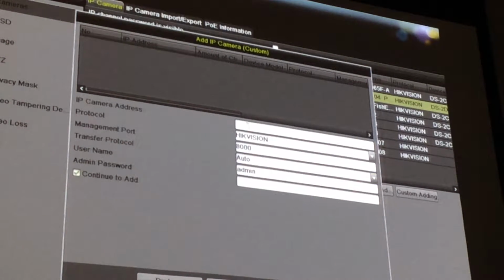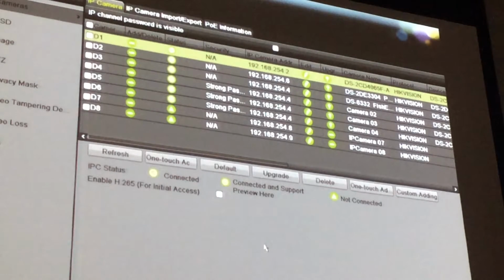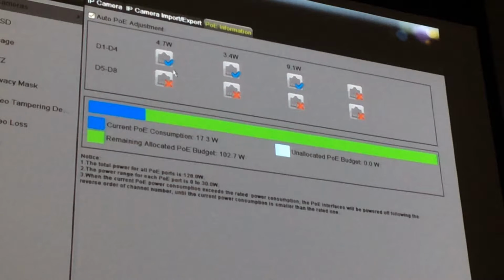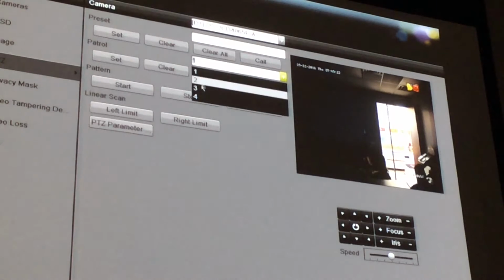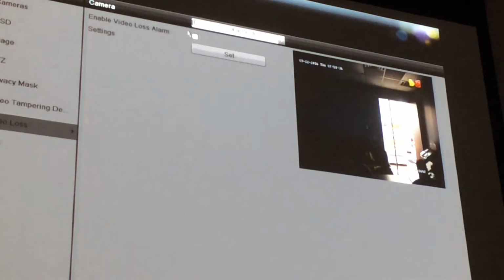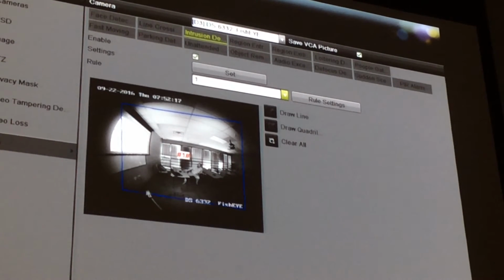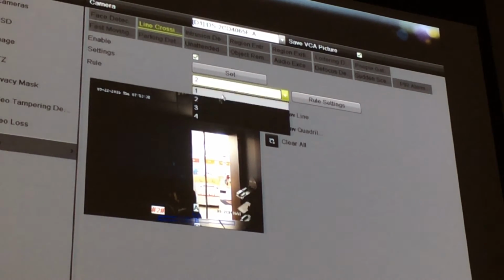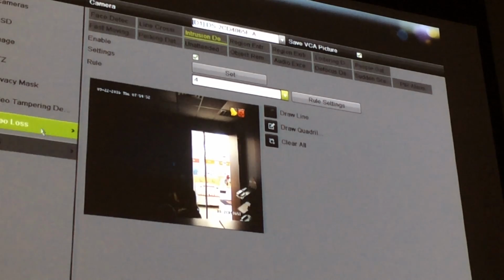HIK DVR training part 3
HIK DVR training